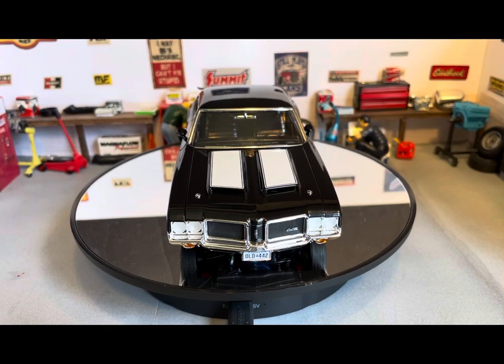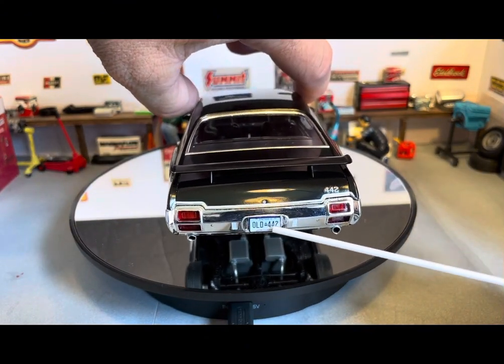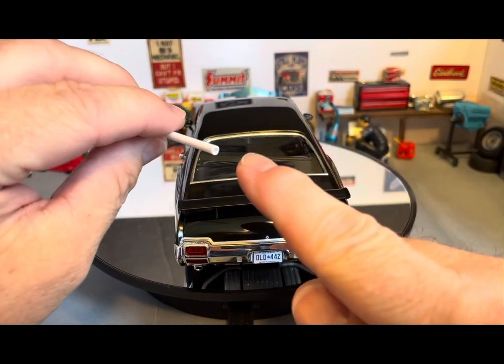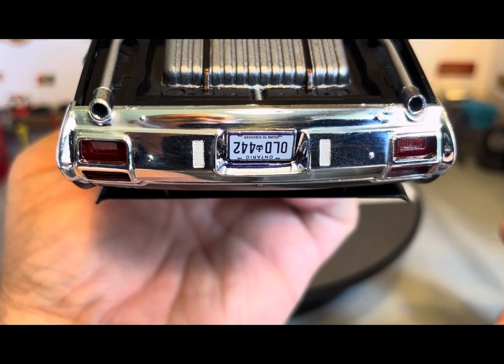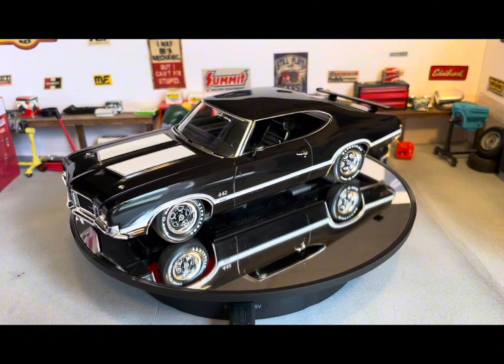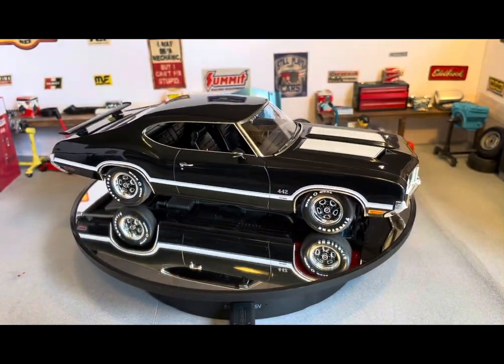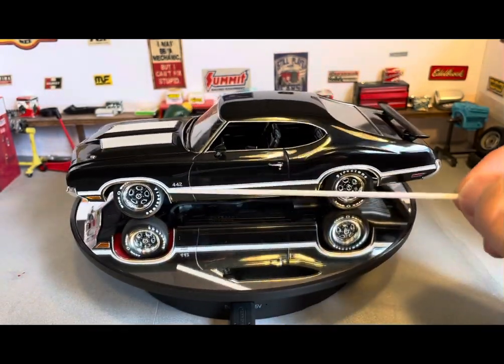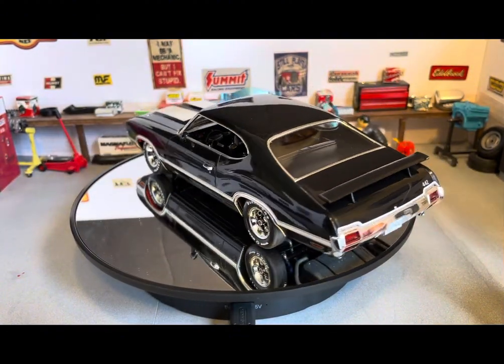Revell 1971 Olds 442 W-30 Build Reveal.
The Revell 1971 Olds 442 W-30 build tribute for our Basset Hound Willow, who passed on August 16, 2023 is finished.